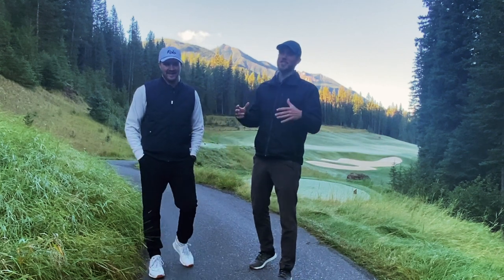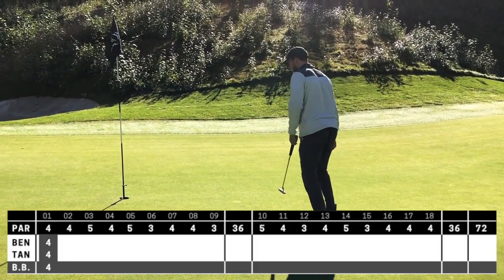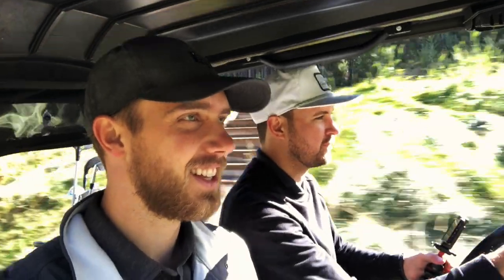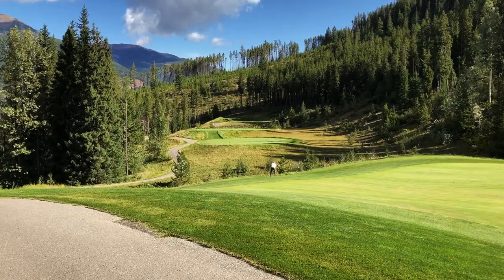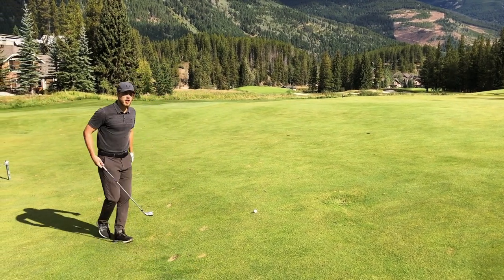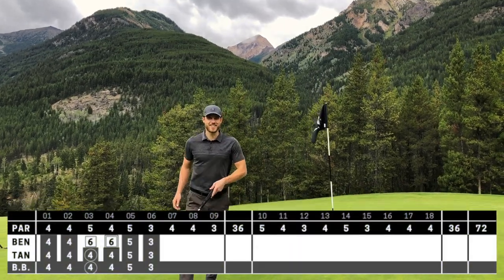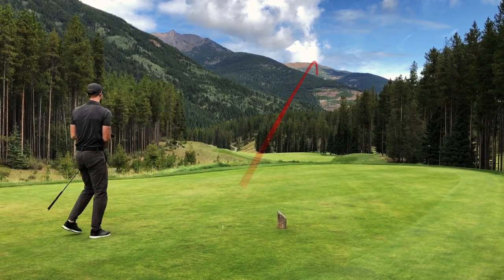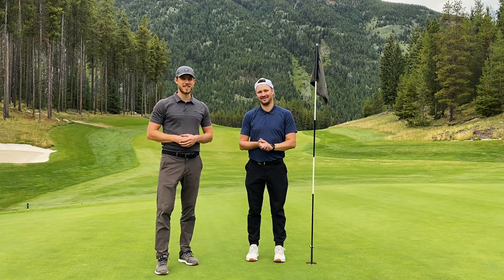Pt.1 | Canada's Best Mountain Golf Course | Greywolf - Panorama, BC | Front Nine Vlog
The Rocky Mountains lining the BC-Alberta border were recently ranked as the 14th best golf destination in the WORLD! Within this group, you have courses like Banff, Jasper, and Kananaskis, which are more flat-level mountain courses that have less "up-and-down" - all of which have very well-deserved ratings amongst the top courses in Canada. Greywolf, Stewart Creek, Silvertip, and other more dramatic mountain courses provide a more "immersed" mountain golf experience with substantial elevation changes that fit the contours of the mountains.

All this to say... is Greywolf the best "immersed" mountain golf course in the World? We obviously haven't played them all so it's hard to say - but I think it's earned a right to at least be considered. It's the best public course in BC and 6th in Canada for good reason, with some firm competition I might add. It's also my new all-time favourite golf course!

It was a blast experiencing Greywolf with Tanner and I can't wait to go back.